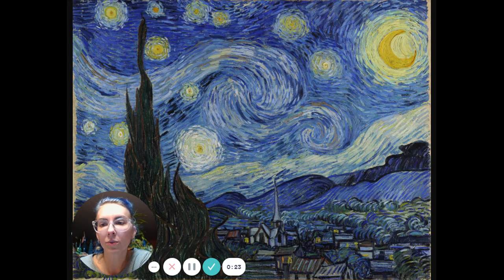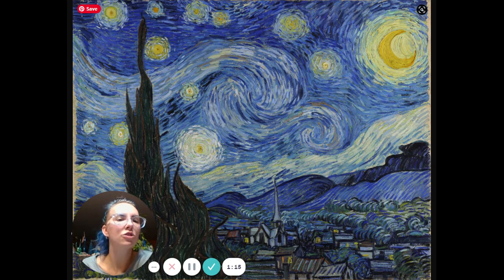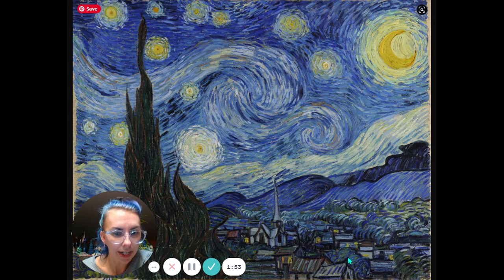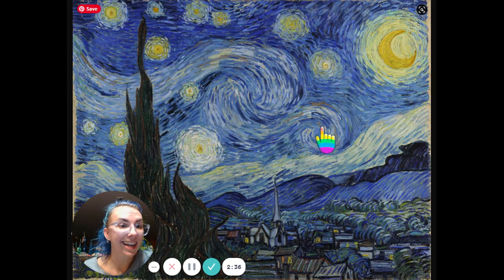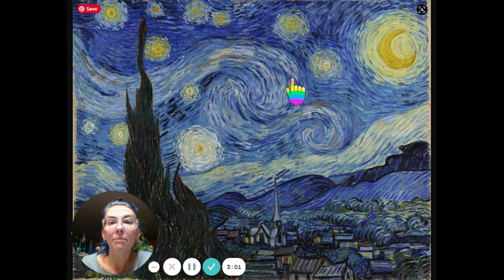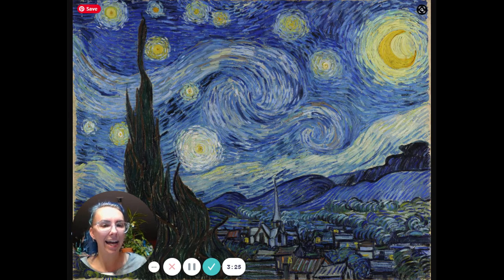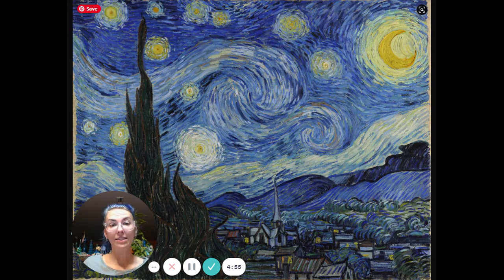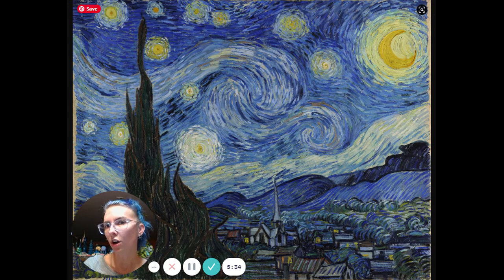4 Steps of an Art Critique- Art with Mrs. Ryan